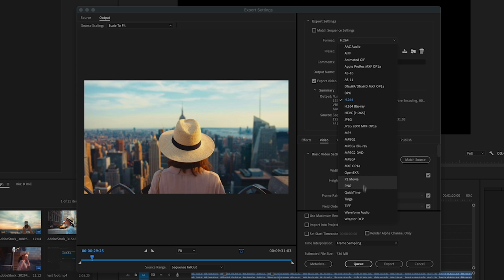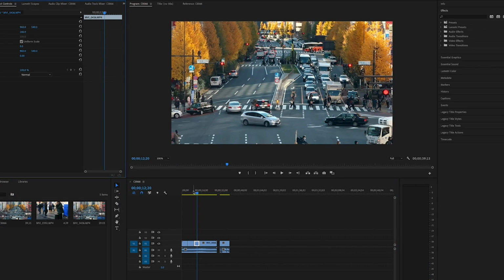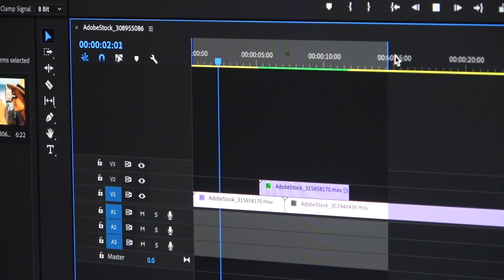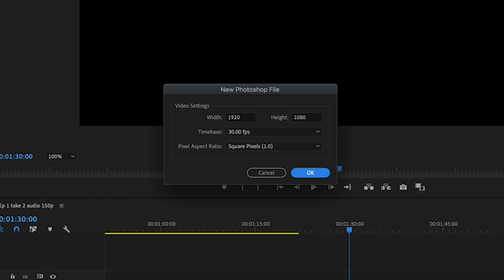Learn From the Pros | An Introduction to Premiere Pro with Justin Odisho I Adobe Creative Cloud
Learn the basics of Premiere Pro with this tutorial series starting from the very beginning with personal instruction from Justin Odisho. Find information on how Premiere Pro is used, what you can create with Premiere Pro, how you can use it along with the benefits of using Premiere Pro inside Adobe Creative Cloud.